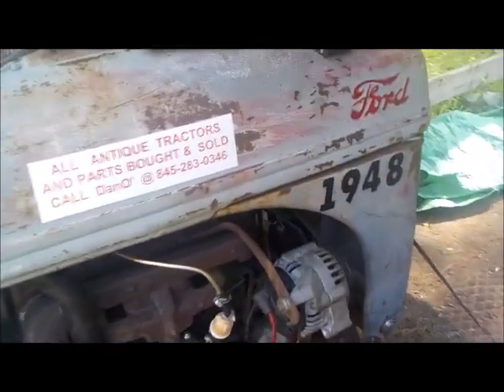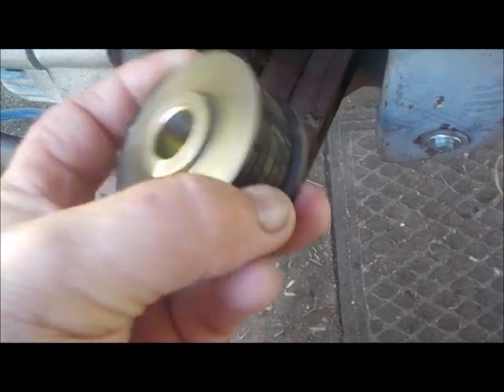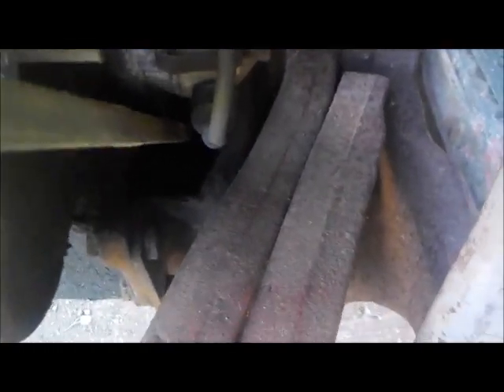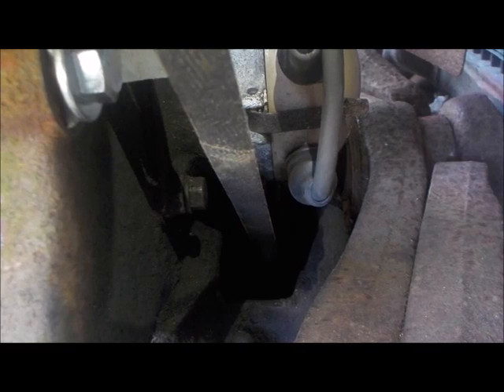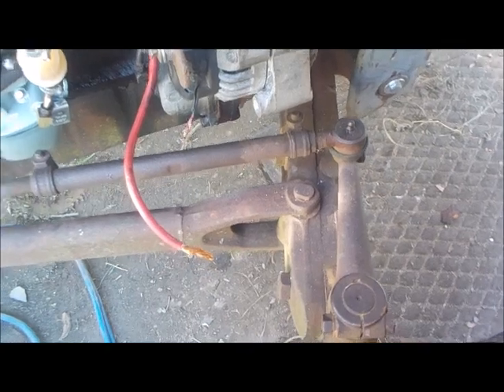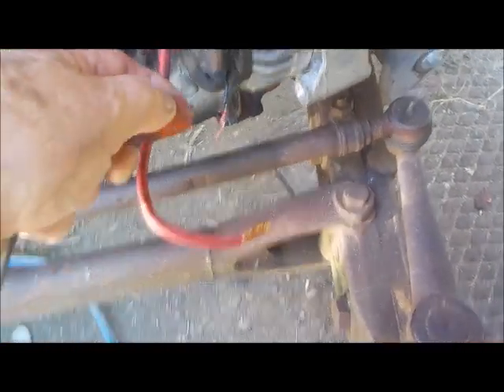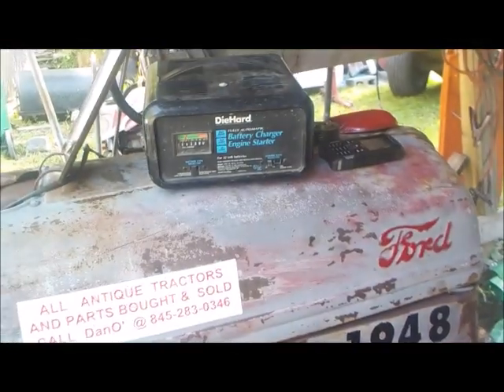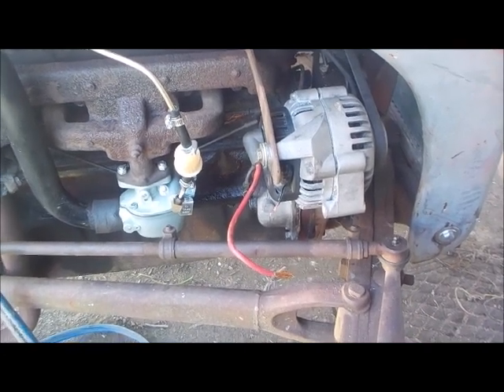FORD 8N 12 VOLT Conversion Part 1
Finally Getting around to Installing the 1998 Chevy Alternator in the 1948 FORD 8N.